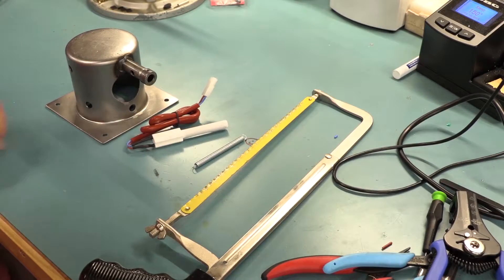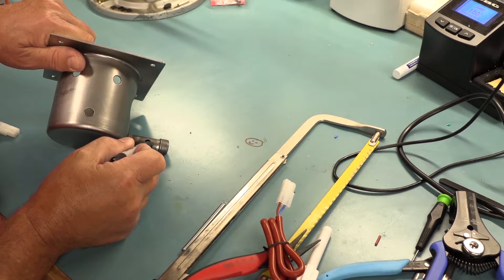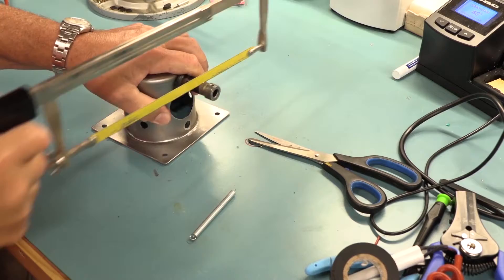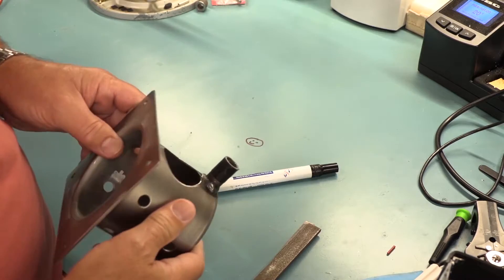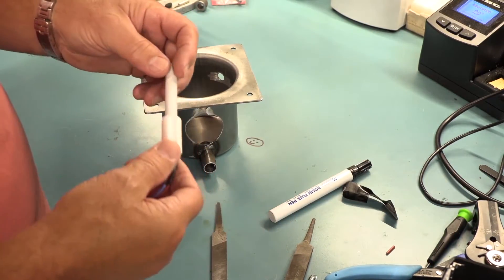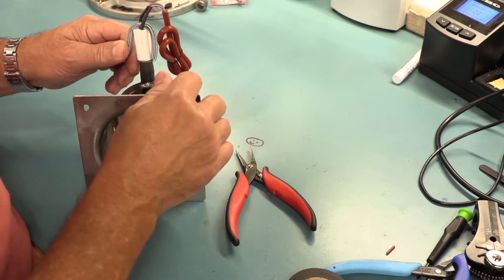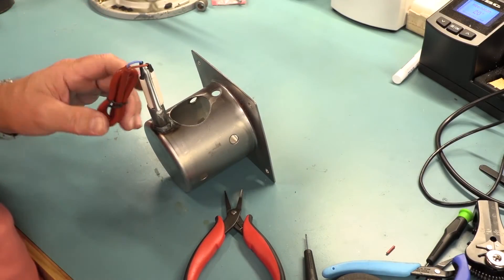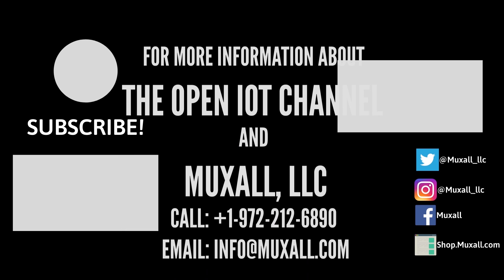IoT#123 Burn Pot Mod for Ceramic Igniter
In this video, we modify a standard pellet grill burn bot to support the new Muxall Pro Ceramic Igniter.